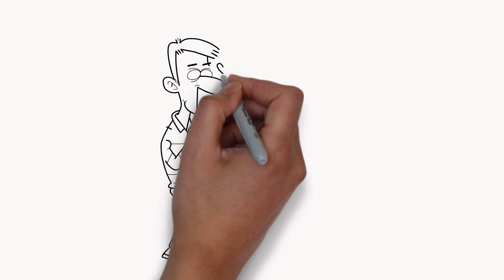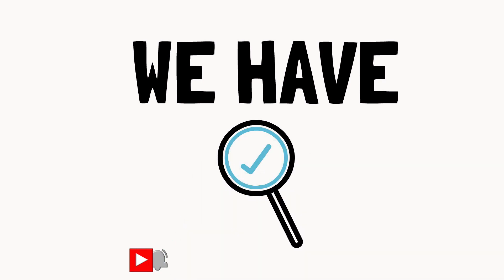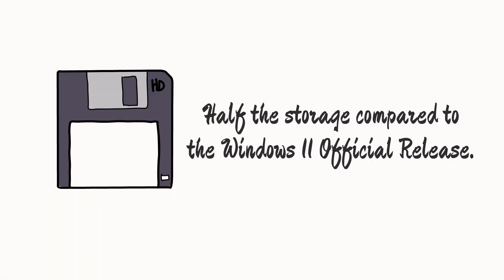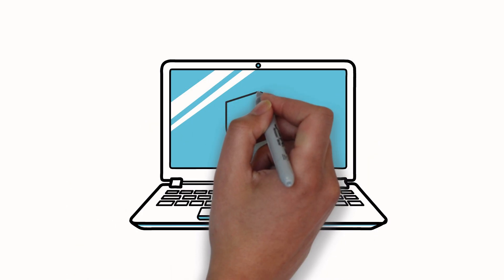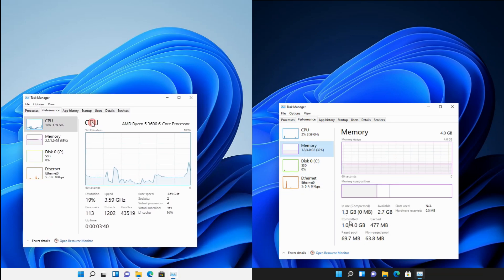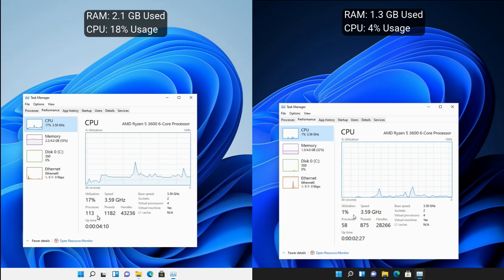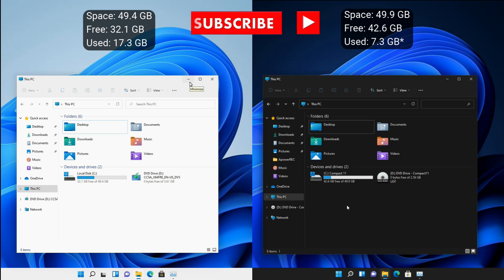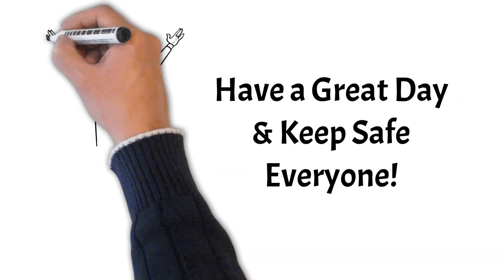WIndows 11 Pro Compact Edition - Fast and Better I Build 22000.160 I No TPM Requirement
Do you want a Windows 11 version that will run smooth and fast on your old PC's? We have here the Compact Edition of Windows 11 build by FBConan from TeamOS that will surely fulfill that dream of yours.

Windows 11 Compact Edition is designed to run smoothly and fast even on your old PC. It also bypassed TPM Security requirement of Windows 11.

Check out the video to see the comparison between this build and the official build released by Microsoft.

File Info:
- Name: Compact 11 Pro (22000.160) FBConan.iso
- Architecture: x64
- Size: 2.57 GB
- Activated: Not Pre-Activated, Activator on Desktop if Needed.

How to Install:
- Write to USB with Rufus or your preferred Software to Install to your PC.
- If you can install Windows 10 on your PC, you can install this build.
- For Clean Install Only.

Checksum:
- SHA256: 35514c56d056ea8c0926c2b2d1eee3c6e637c3ad2e97c28f14922959ffe44fbb
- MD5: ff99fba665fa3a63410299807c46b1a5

PS. For more info about this build, you can check it out